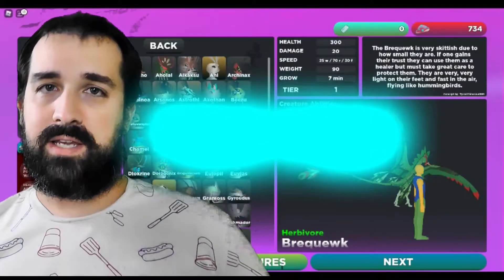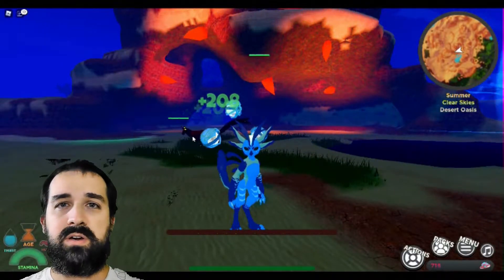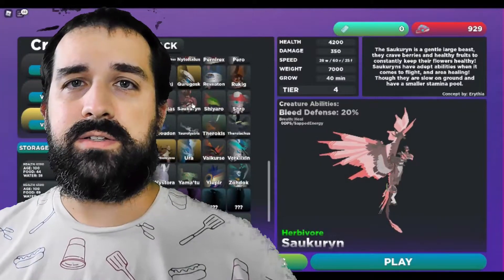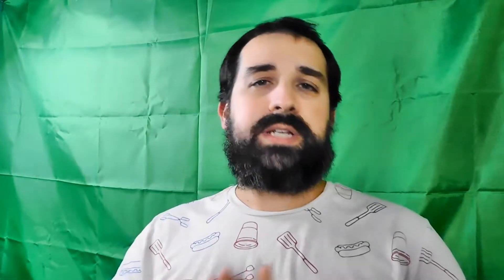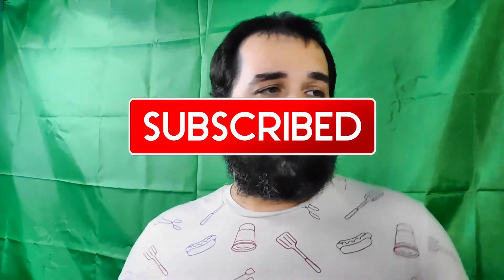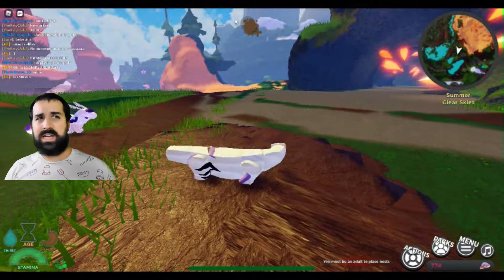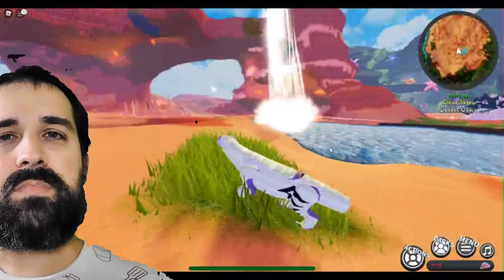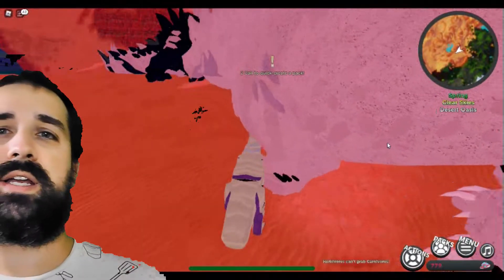Abilities of Creatures of Sonaria - EP5: Healing | Roblox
Ive gone over alot of damaging and debuffing abilities if Creatures of Sonaria  but now its time to see what you do if you have been hurt. In this video I show you the healing abilities AND some abilities that can help with healing and recover.
I like to play games of all kinds. Odd games, popular games, old games, and just about anything else.